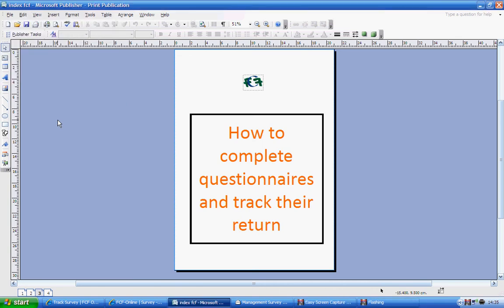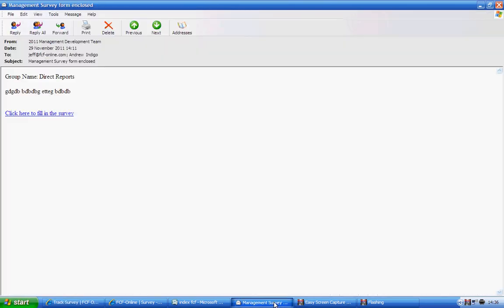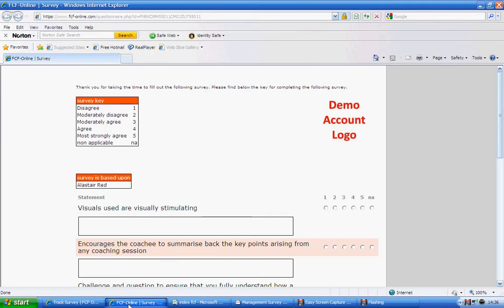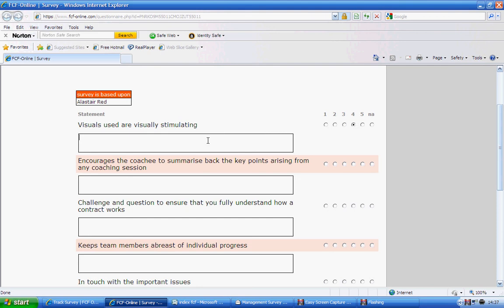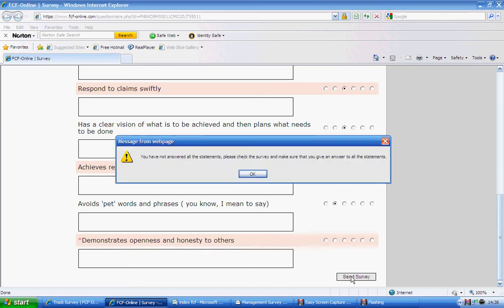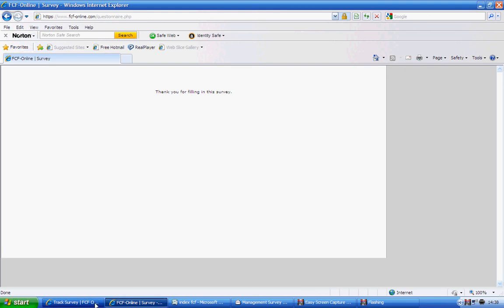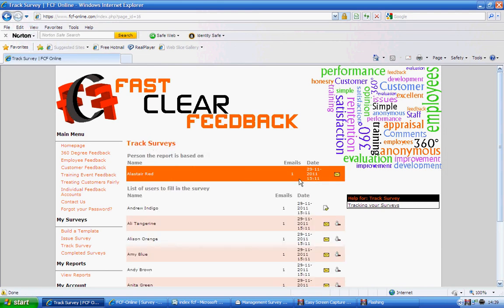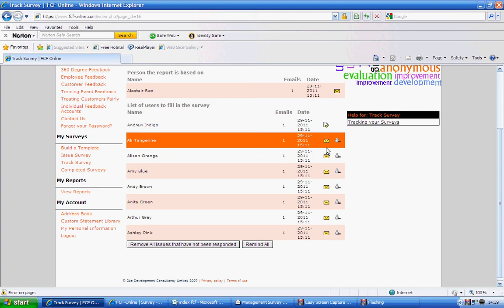complete and track.avi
How to complete an online feedback questionnaire using and track the return of questionnaires issued